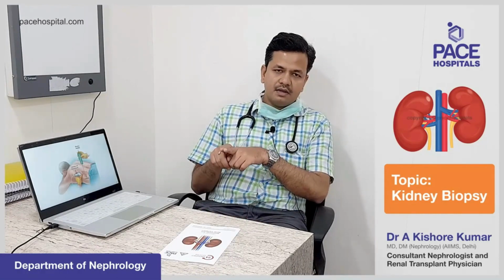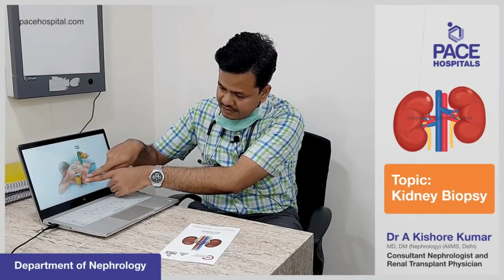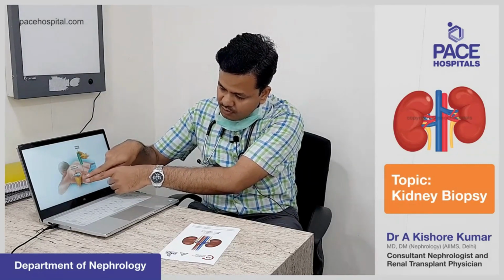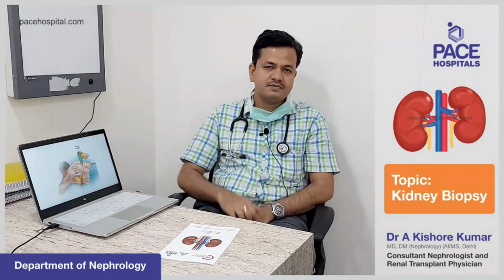Complications of Kidney Biopsy | PACE Hospitals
A kidney biopsy is a medical procedure in which a small piece of tissue is removed from one or both of the kidneys to be examined under a microscope. It is usually done to diagnose and evaluate various kidney disorders such as glomerulonephritis, lupus nephritis, and kidney transplant rejection.

👉 Dr A Kishore Kumar | Consultant Nephrologist and Renal Transplant Physician at PACE Hospitals

👉 Kidney Stone Specialist in Hyderabad, Best Doctor for Kidney Stone in India